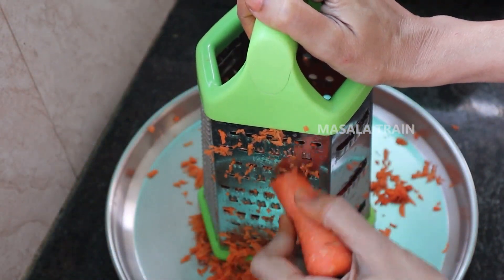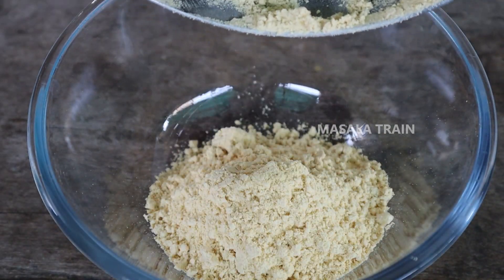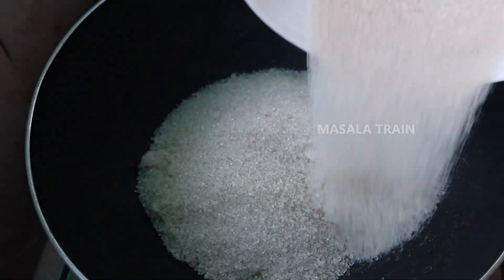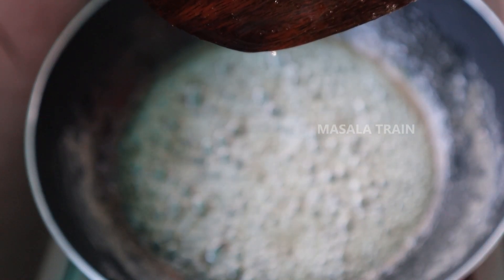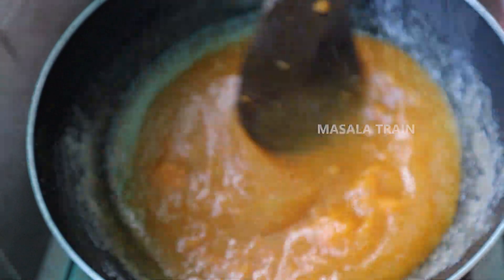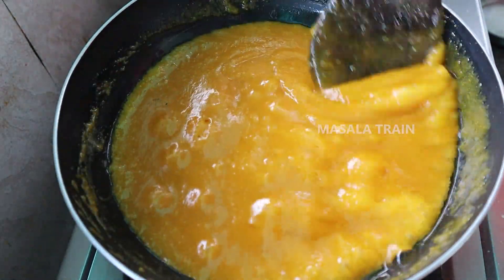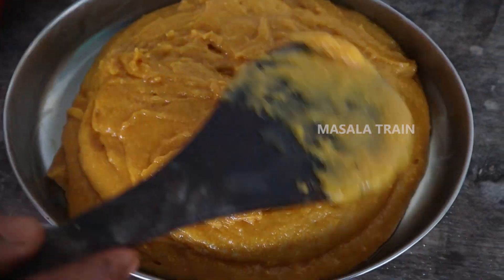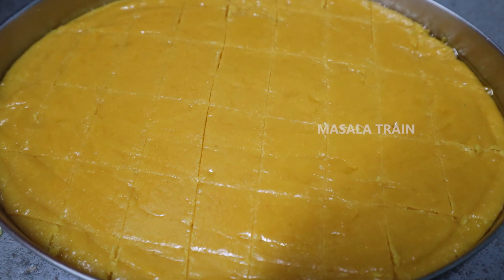Carrot Mysore Pak Recipe in Tamil | கேரட் மைசூர்பாக் | Sweet Recipes in Tamil